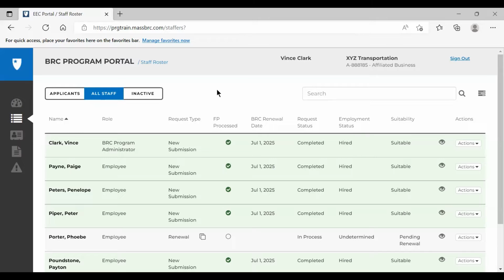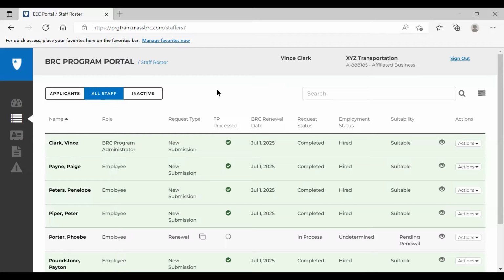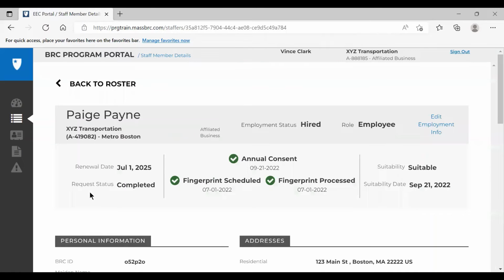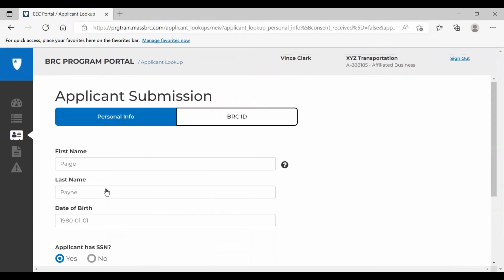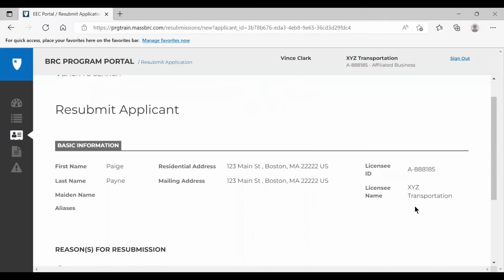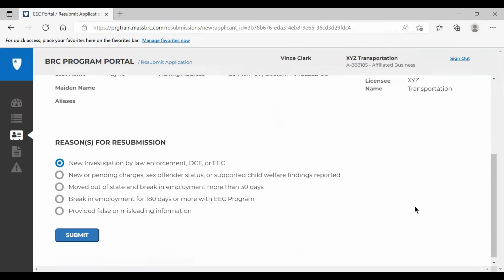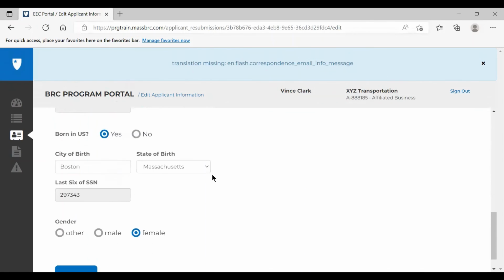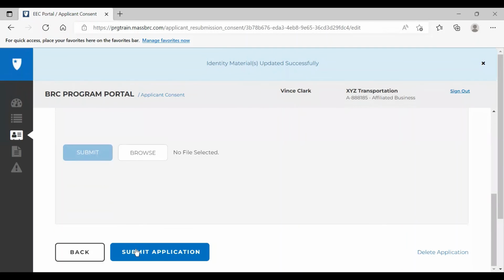Program Portal Resubmission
This video provides a tutorial on how the resubmission process works in Program Portal. In addition, there is a brief overview of why/when a resubmission is requested.